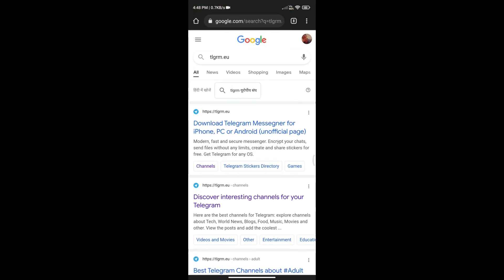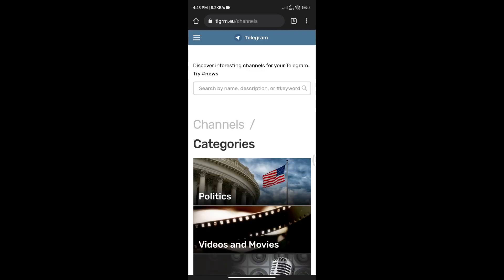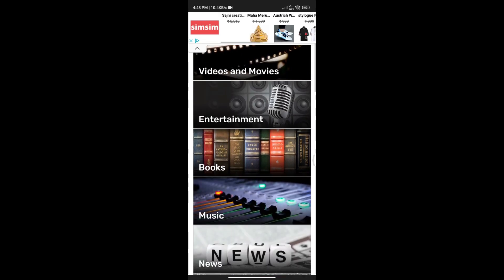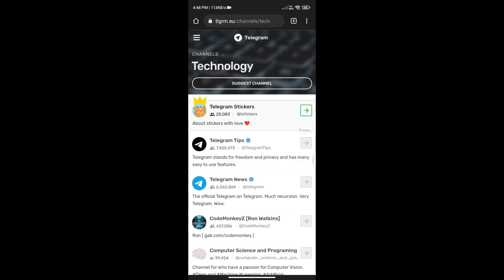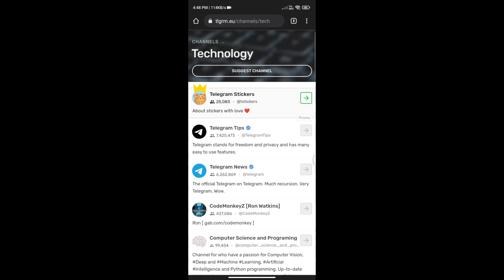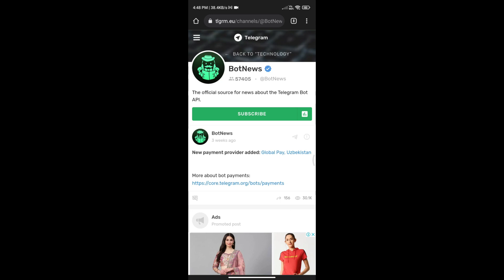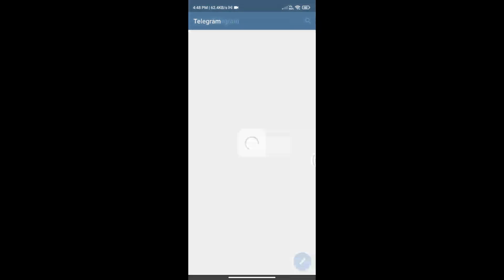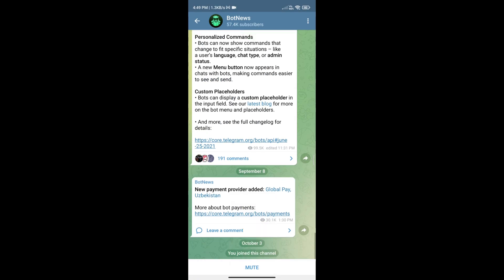How to Join Channels In Telegram?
This video explains how you can join channels on Telegram.